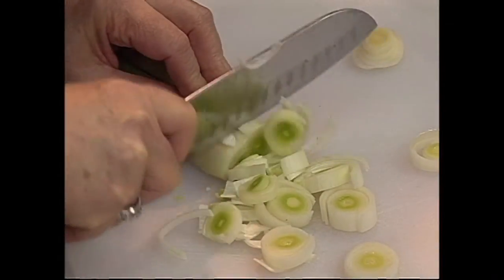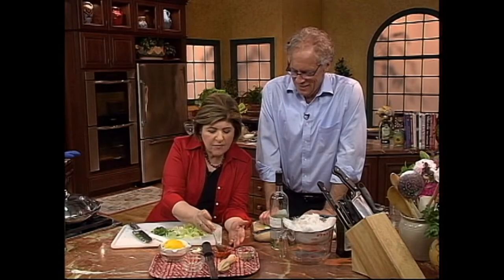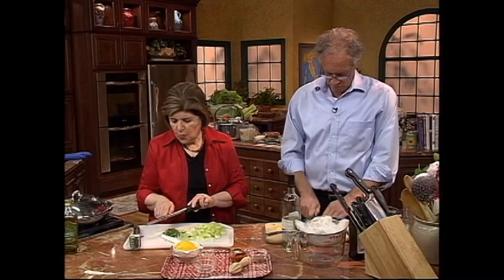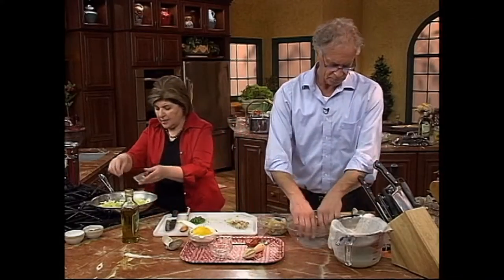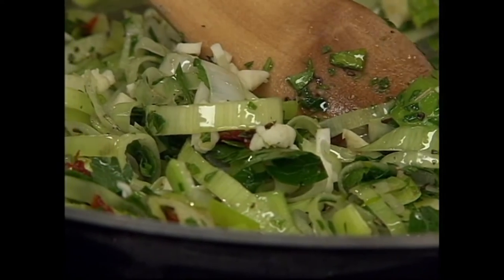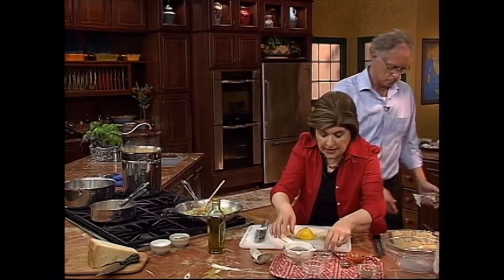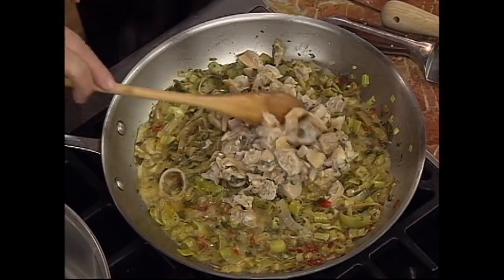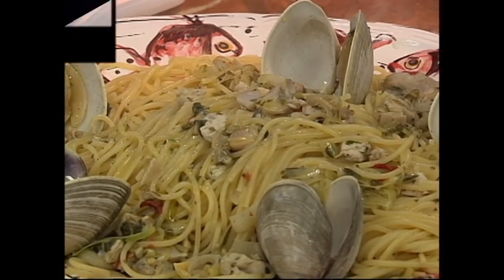2625 Spaghetti with Clams